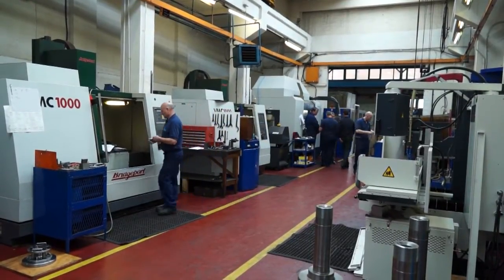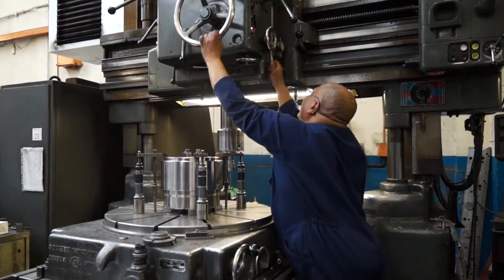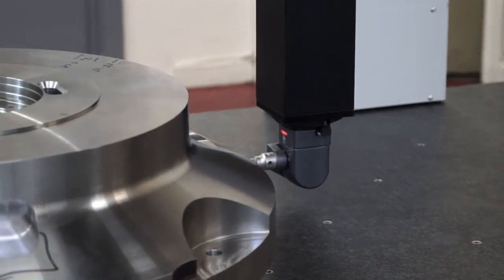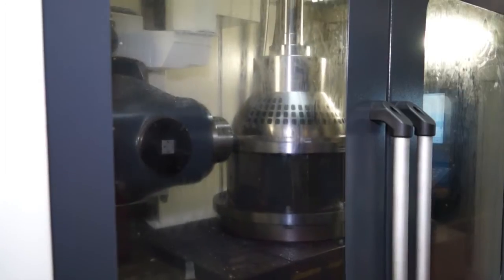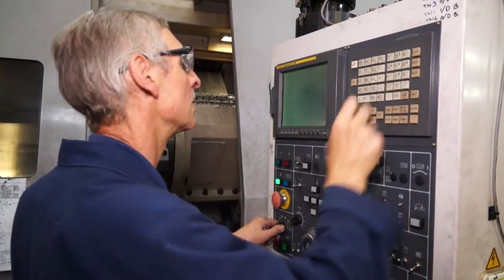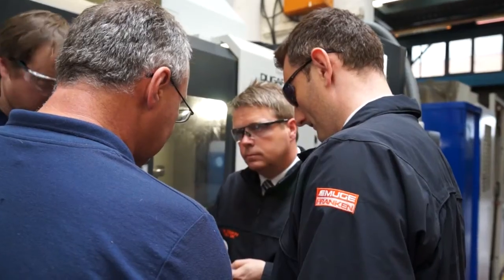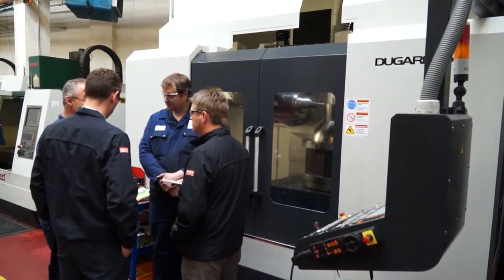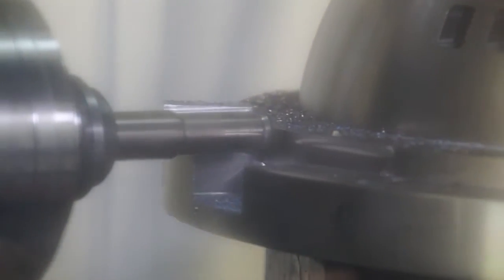Larkshill Engineering in Birmingham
Larkshill Engineering in Birmingham, great engineering company...hear about this business and more